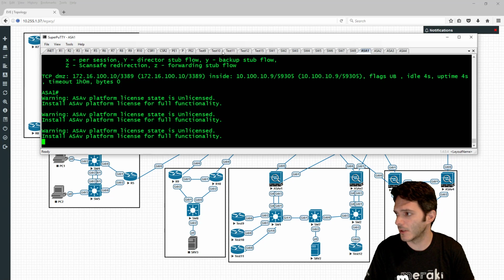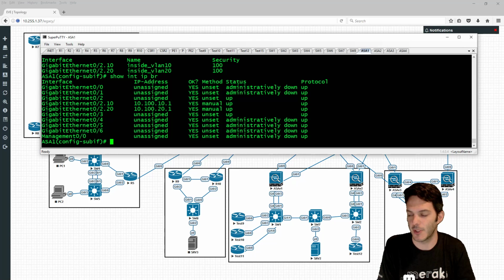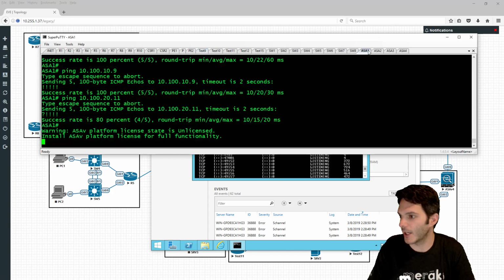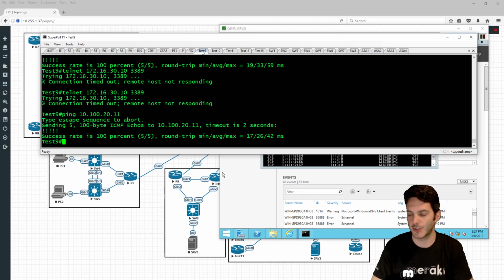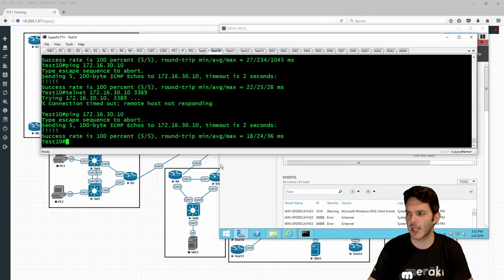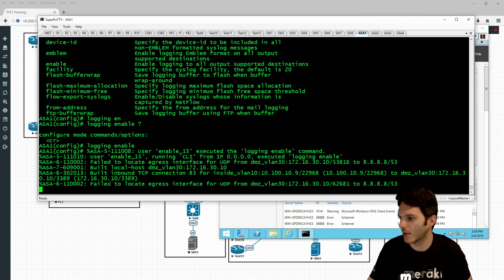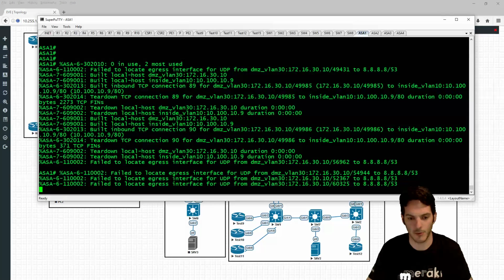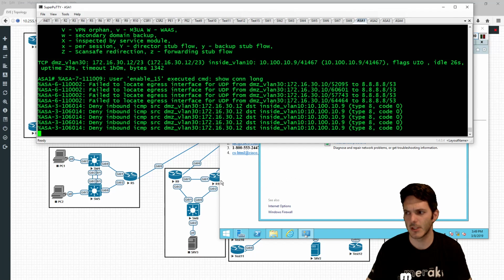Security - Configuring ASA VLAN Interfaces